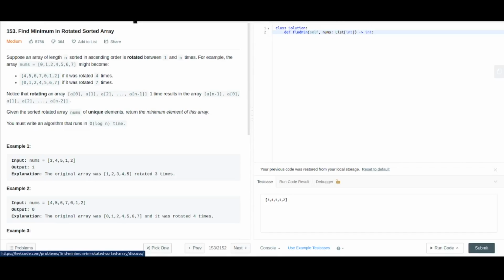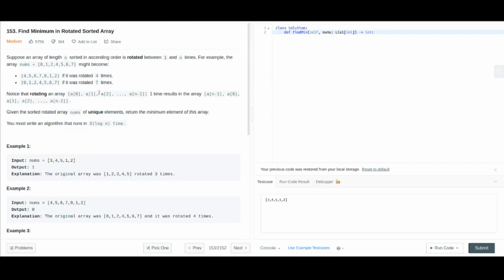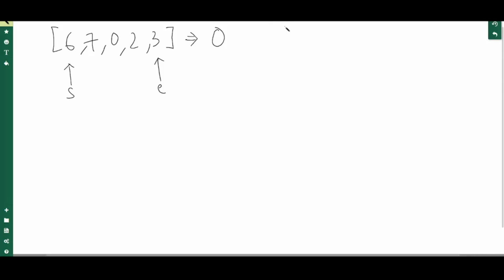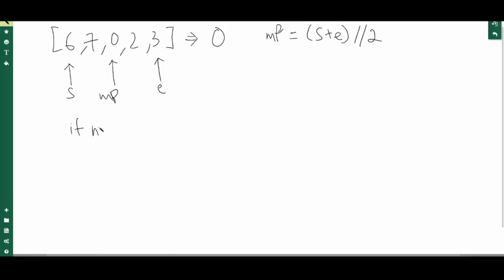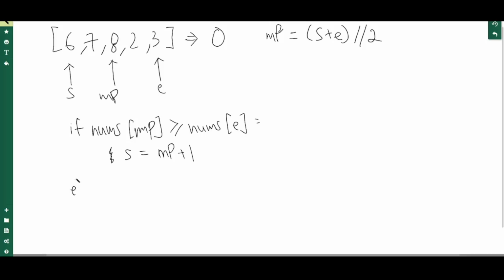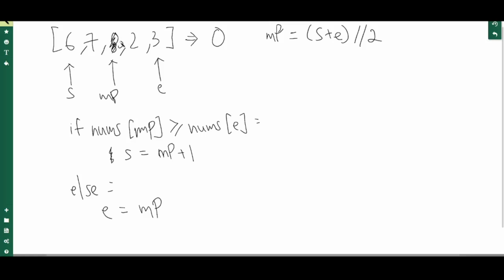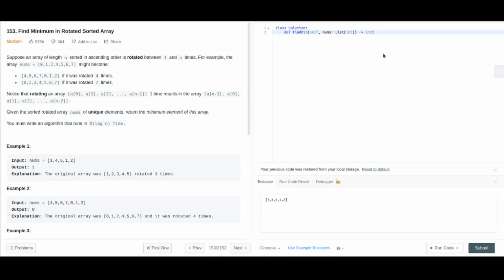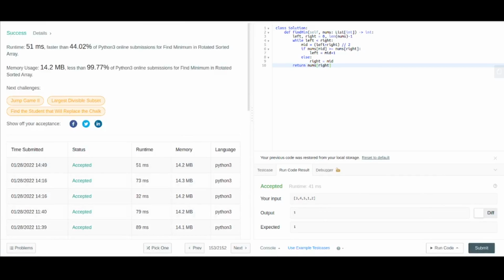LeetCode: Find Minimum in Rotated Sorted Array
Optimal solution for LeetCode problem #153 Find Minimum in Rotated Sorted Array